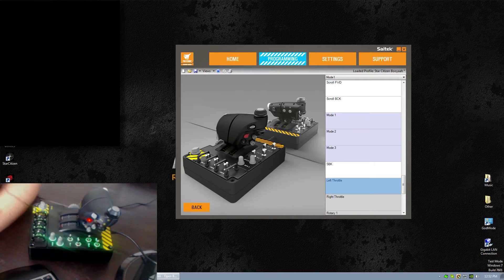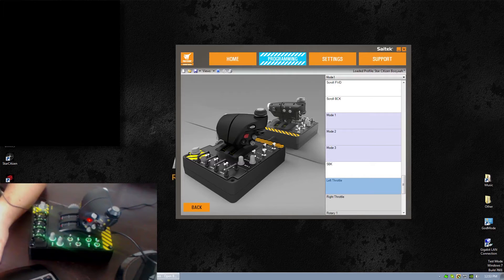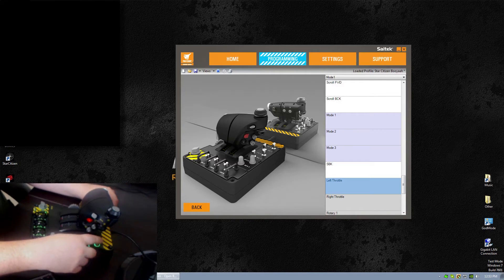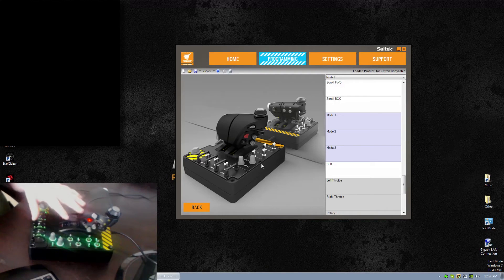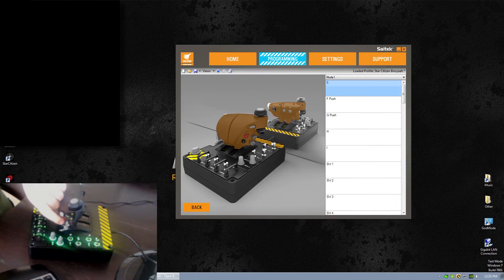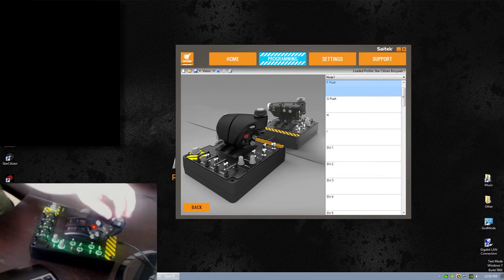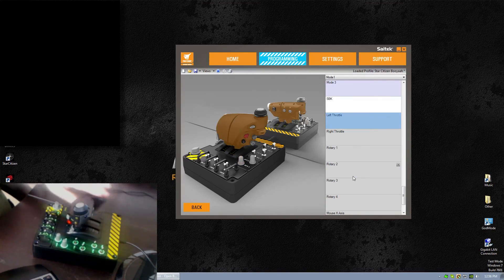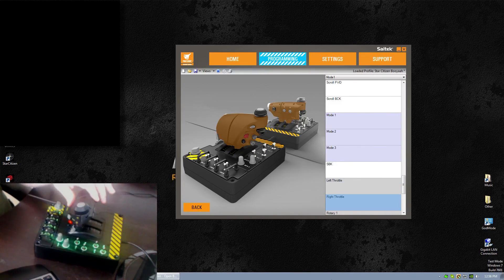Star Citizen: X-55 Review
Star Citizen